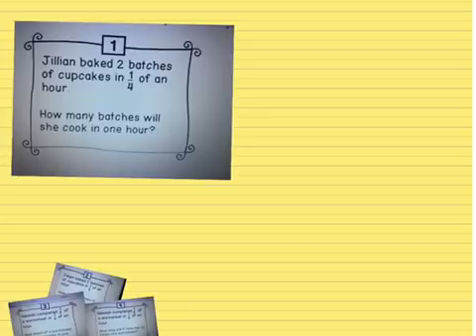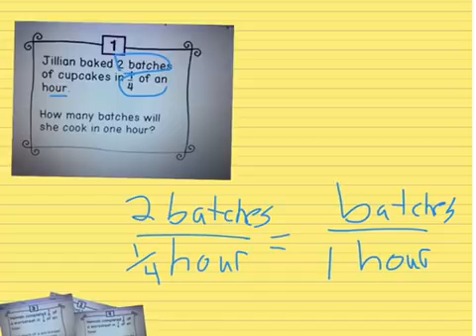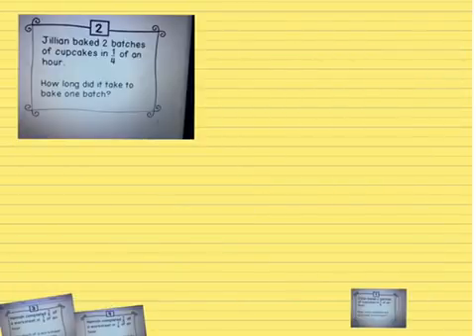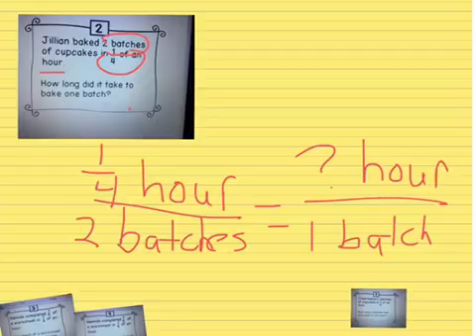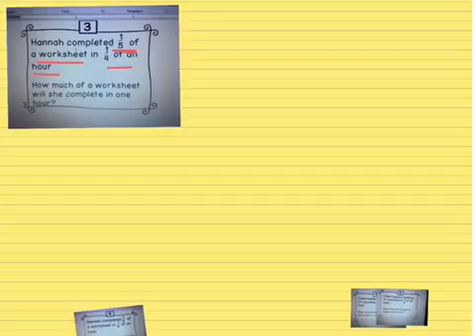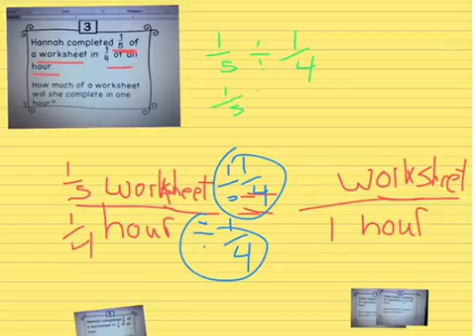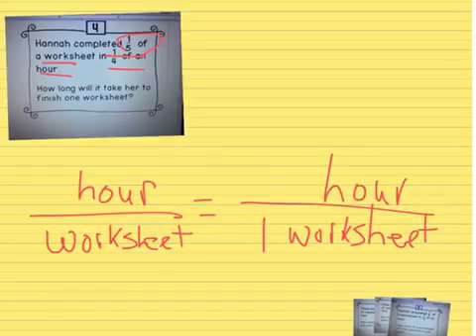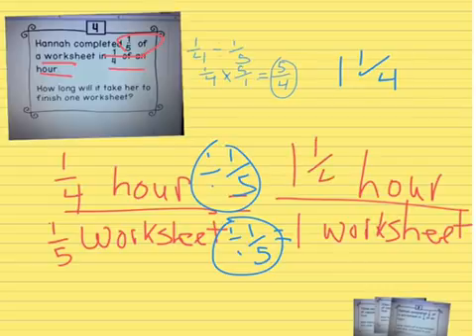Unit Rates with Fractions